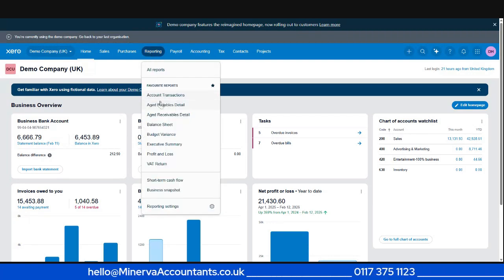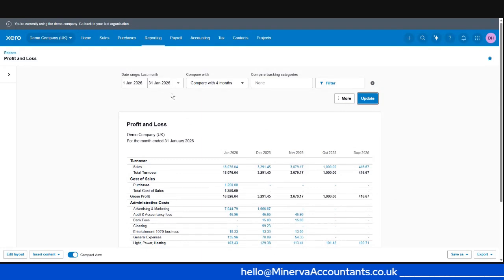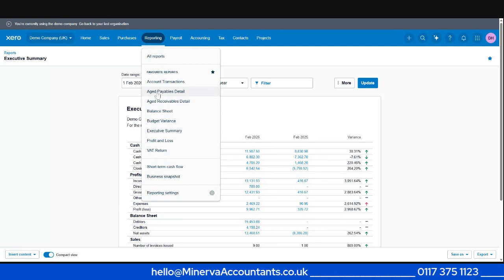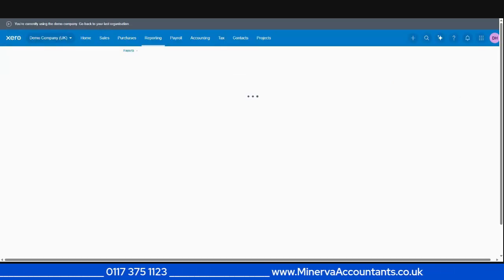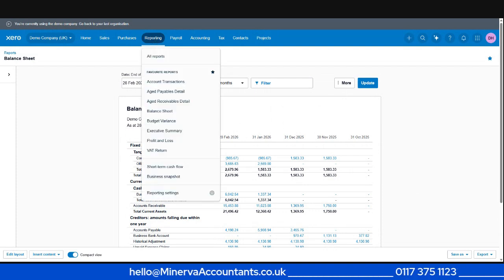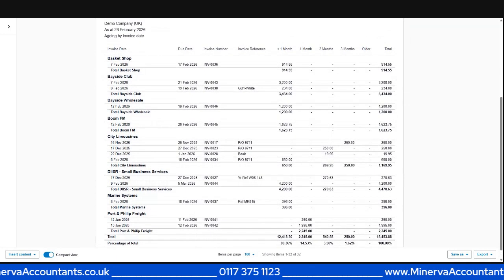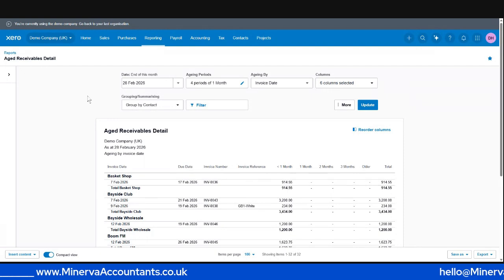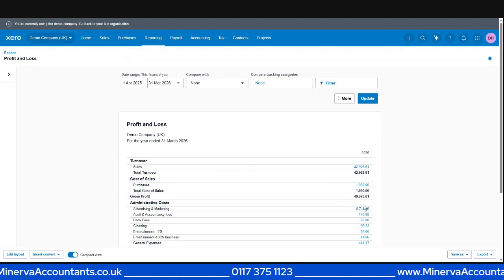Xero Training 5 Reports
Introduction to Xero software and bookkeeping for small business owners by Minerva Accountants